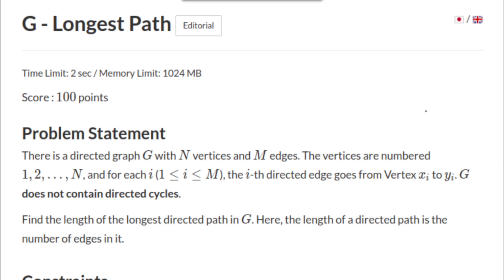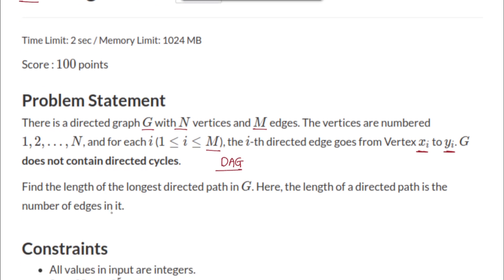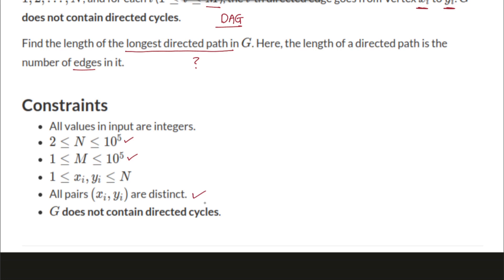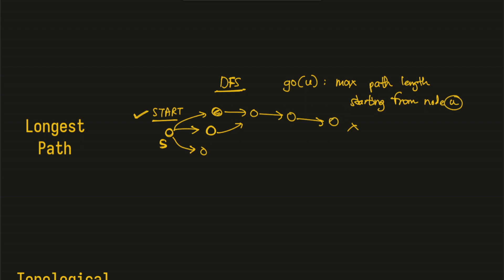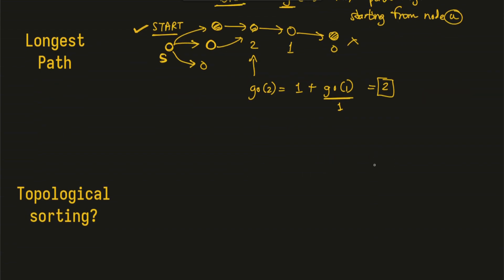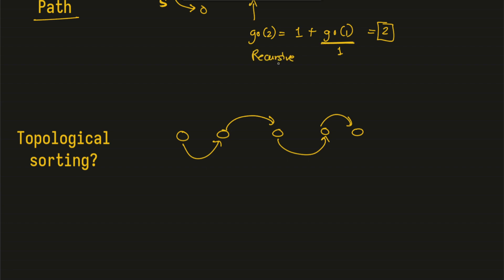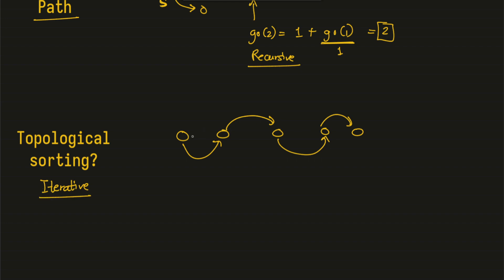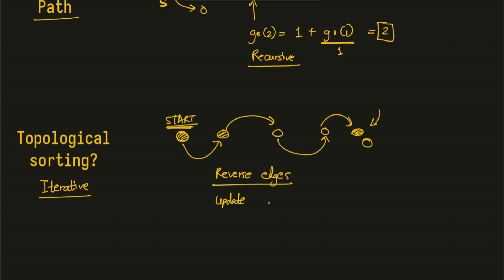G - Longest Path | Atcoder Educational DP Contest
Timestamps:
00:00 Problem Statement
01:10 Directed Acyclic Graph
02:35 Longest Path
04:35 Topological Sorting
06:05 Top-Down Approach
06:35 Recurrence Relation
09:15 Iterative Implementation
12:10 Recursive Top-down Implementation